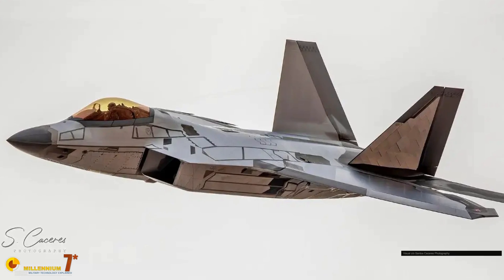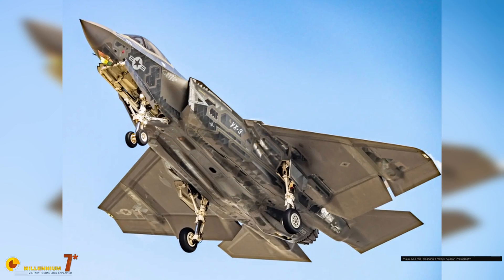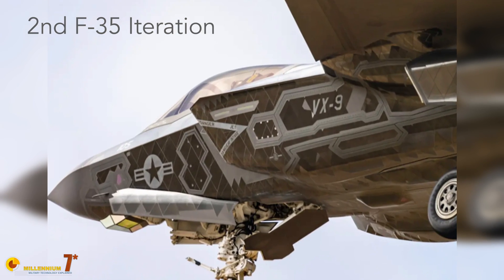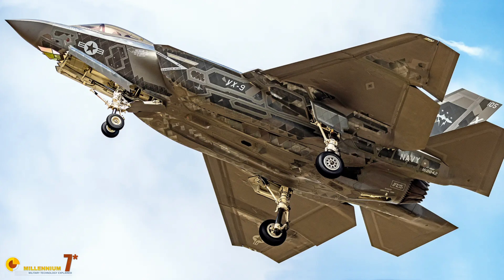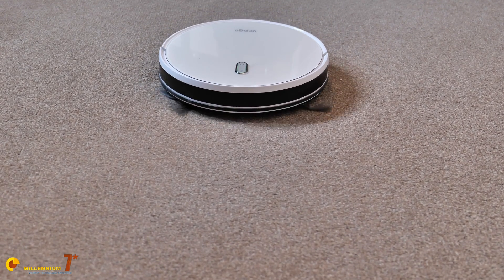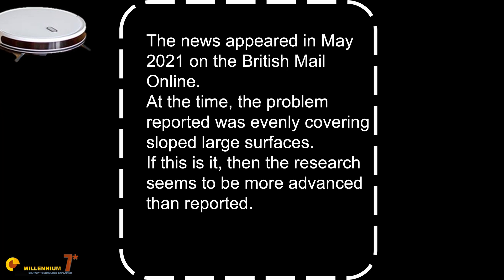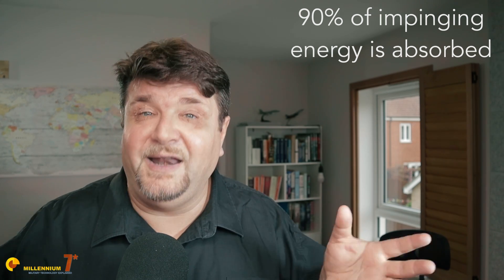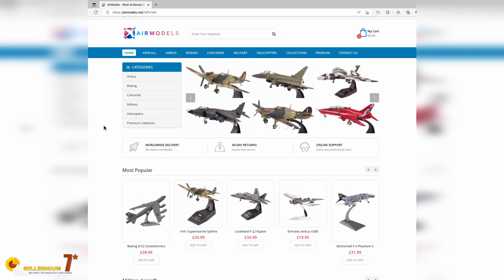Bathroom Tiles and Stealth Fighters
The Stealth "Shiny Tiles" cladding is sort of an experimental thing. Or so it seems since just a couple of F-22s and F-35s have been seen with it.
A short summary of what we know!